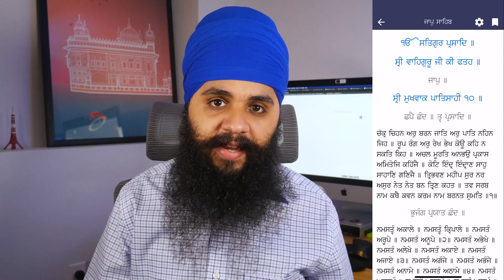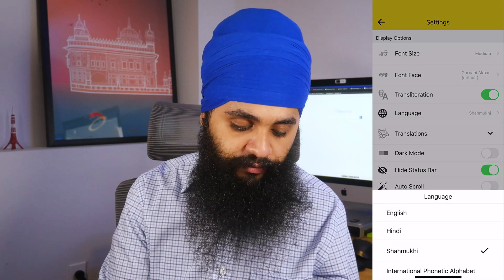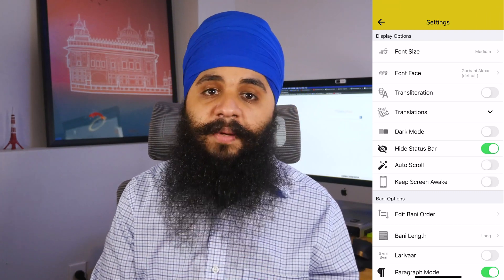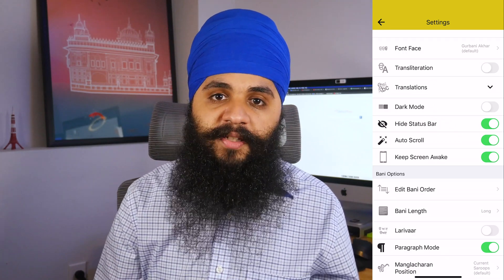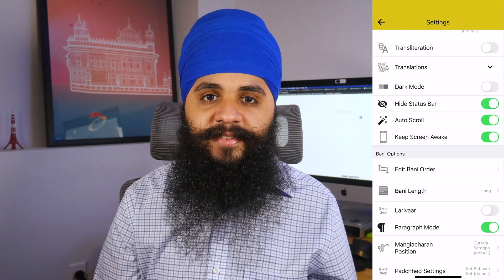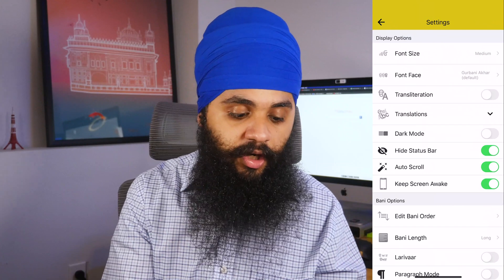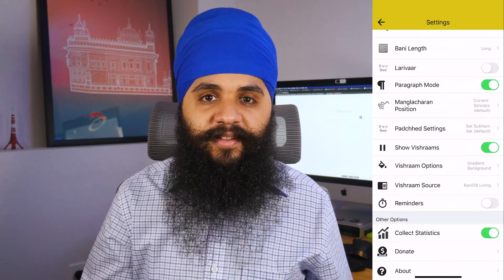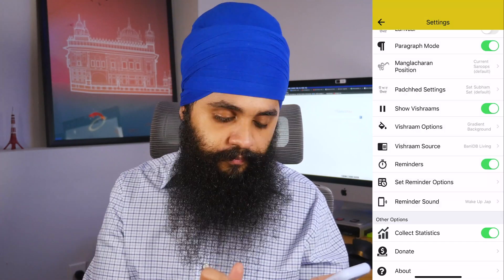Sundar Gutka App - Settings & Features Walkthrough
The Sundar Gutka app on iOS and Android is one of the most widely used Sikh apps in the world. It provides Sikhs with easy access to reading multiple different Banis, specifically Nitnem. In this video, I go through all the features and showcase my favorites that have helped make the app a better experience!